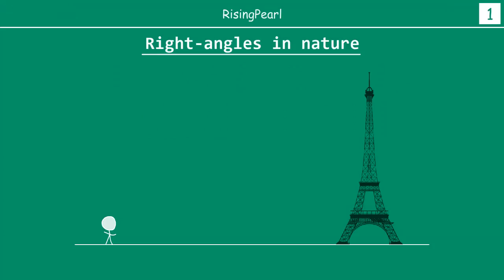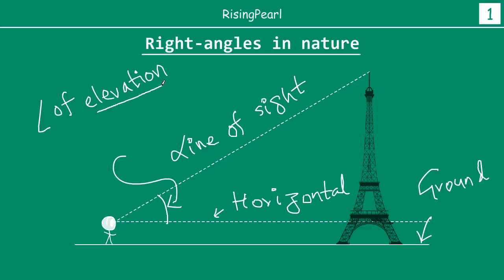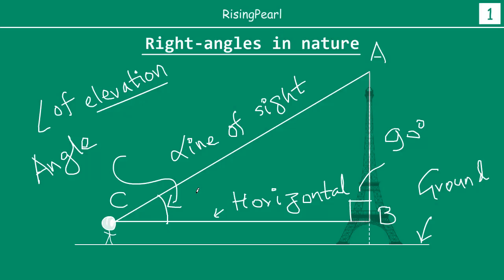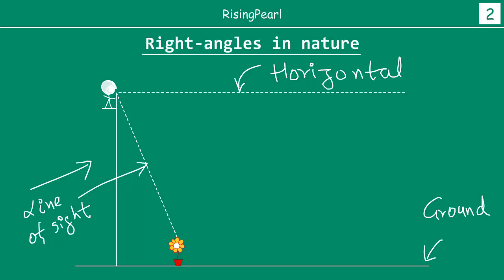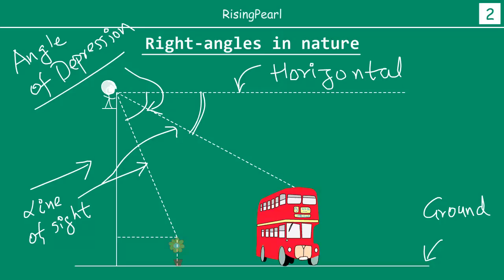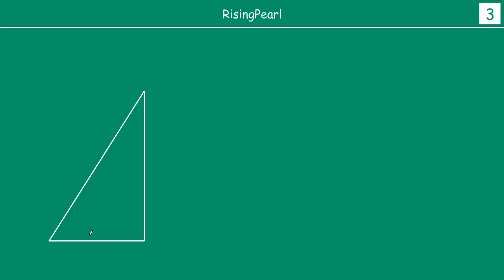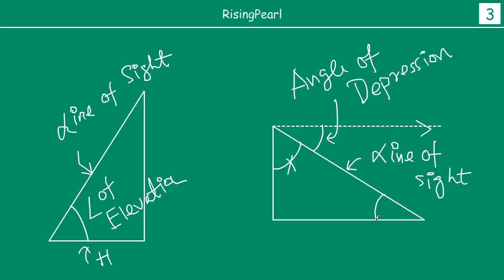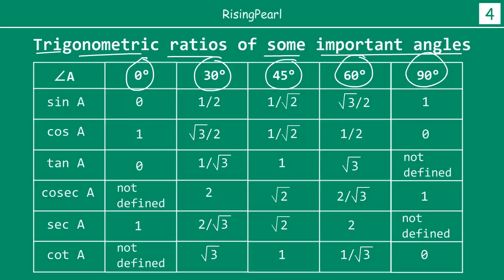Applications of Trigonometry - 2. Right triangles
Hi Friends,
This is the second webisode of our series-4 on "Applications of Trigonometry".

In this webisode, we will see that, with a little imagination, how we can spot right-angled triangles in so many real world scenarios. We will also learn about angles of elevation and angles of depression.

Cheers,